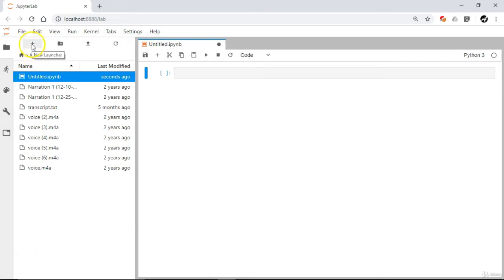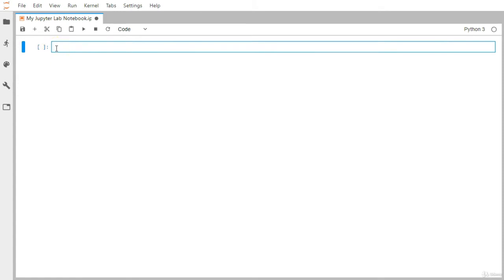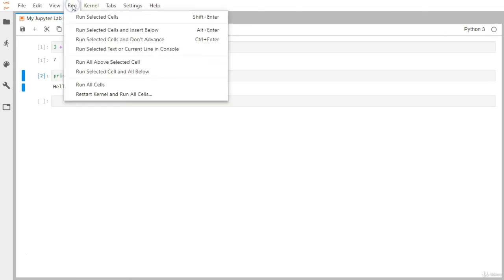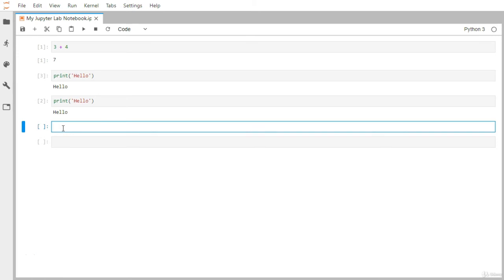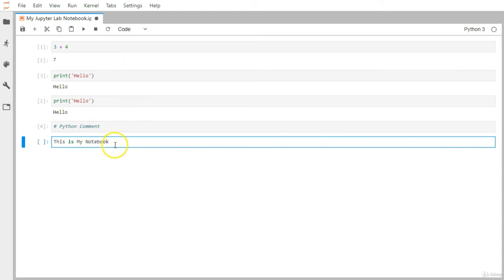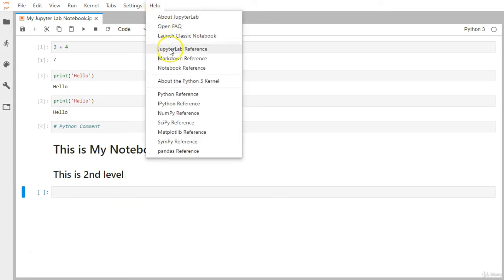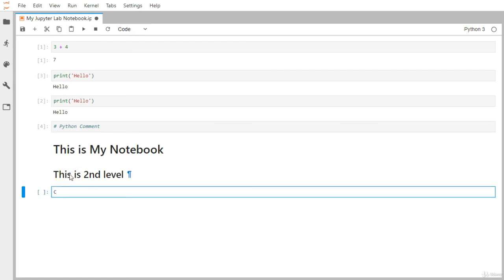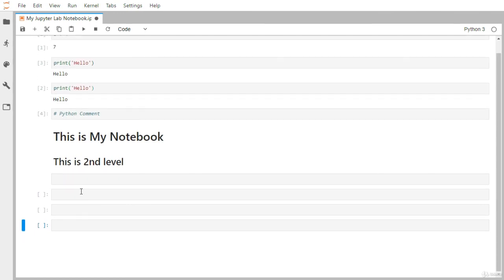Getting started with Jupyter Lab